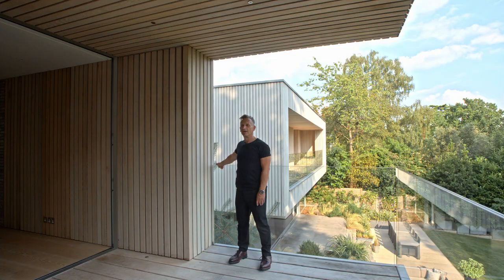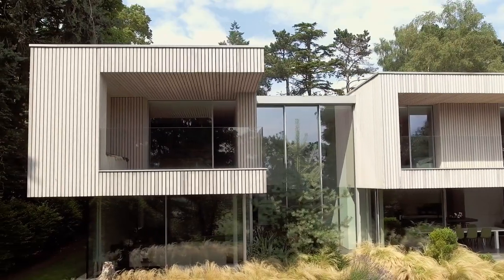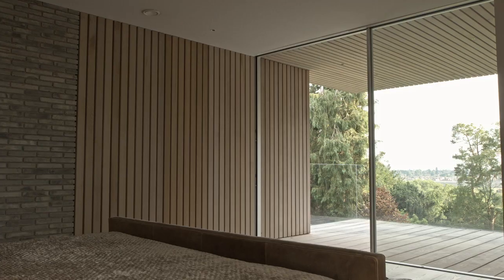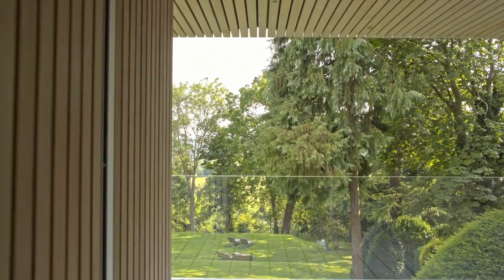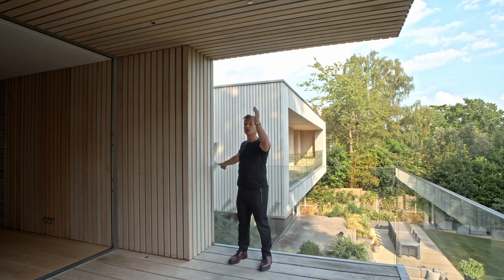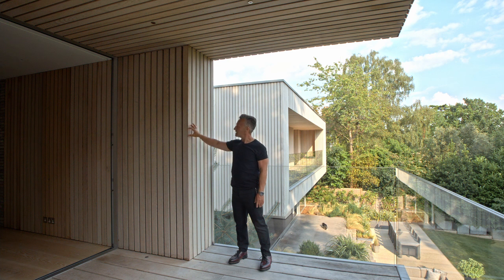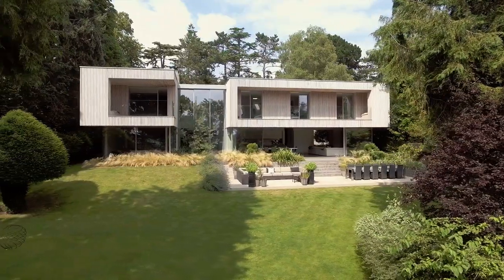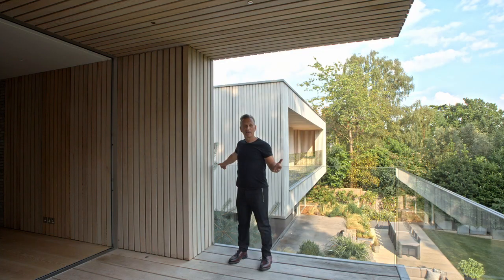Modern Matters | Balcony: a seamless connection to the outdoors for our build in Berkshire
This balcony space in one of our projects in Berkshire, connects the inside to the outdoors in a seamless flow. Through the use of glass and natural materials, this contemporary finish adds a real wow factor to the build.

Listen to Gregory speak about this aspect of our Berkshire projects and how it was developed.
Modern Matters is a series of short videos documenting the attention to detail and high-quality finish we apply to all our clients projects. Every home can be both elegant and practical, impressive and homely. We can use traditional materials and still be current. A home can be focussed on design and be energy efficient. We work to create the best home you can live in, bespoke to your lifestyle.

Get in touch with us today to discuss your project